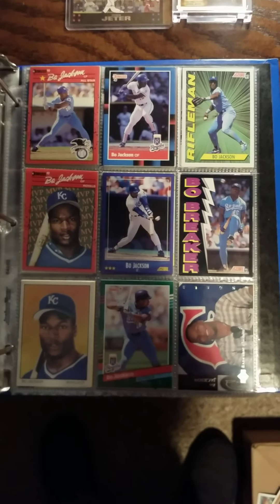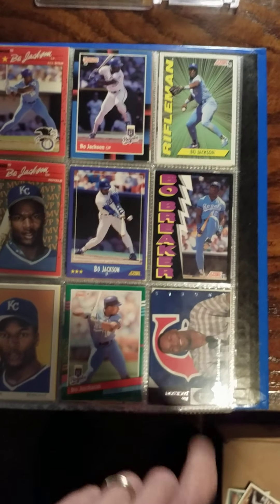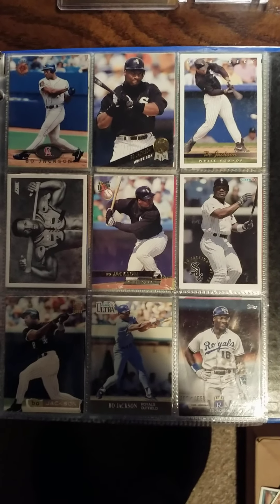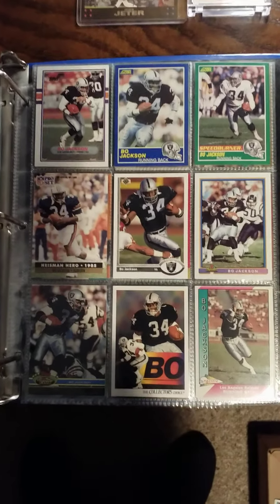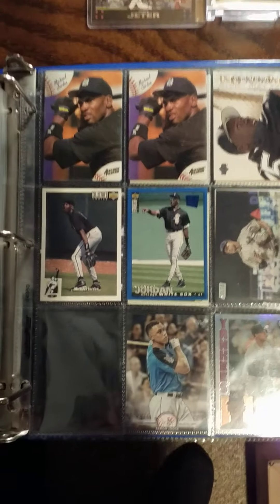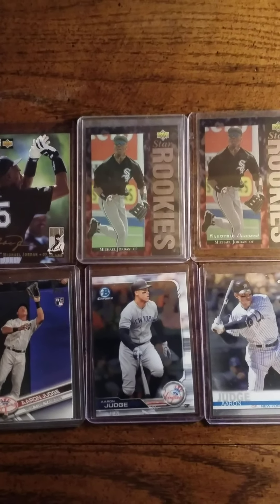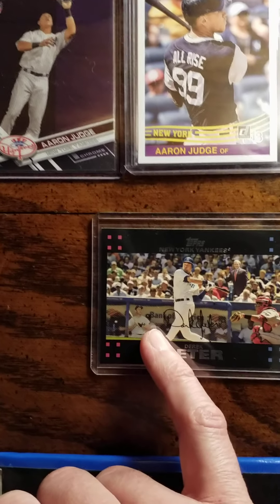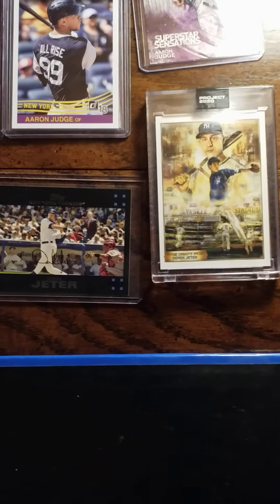A to Z player collection continued!